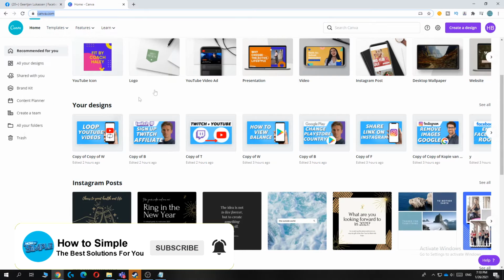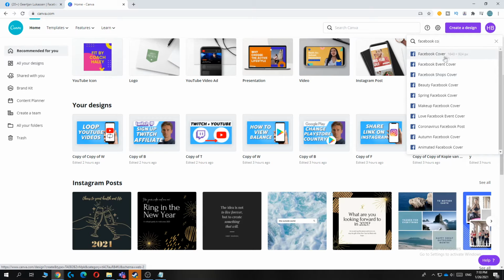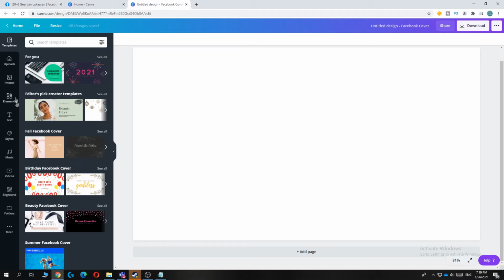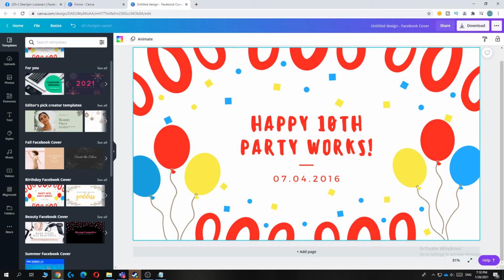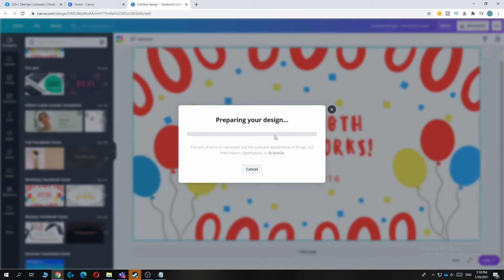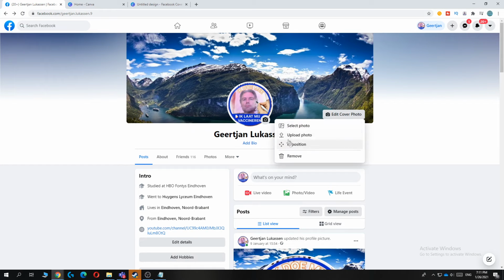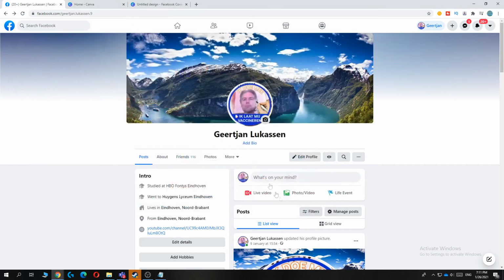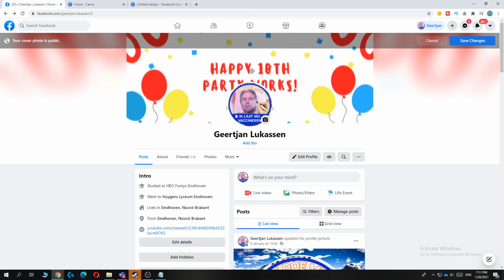How to Create a Perfect Cover Photo for Facebook! (Full Tutorial)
In this video I'll show you how to create a facebook cover photo. The method is very simple and clearly described in the video. Follow all of the steps in the video, and make a facebook cover photo

That's how you can use the best facebook banner size